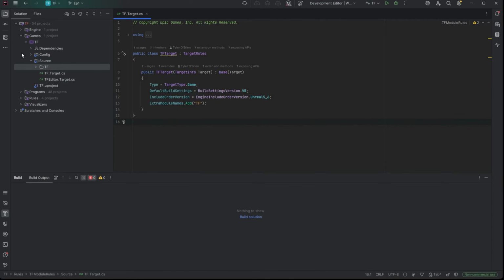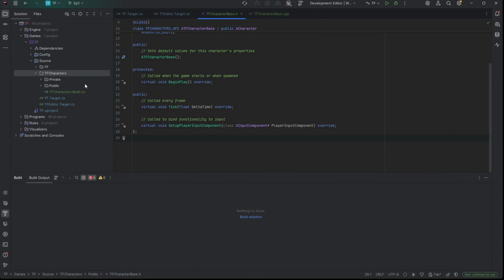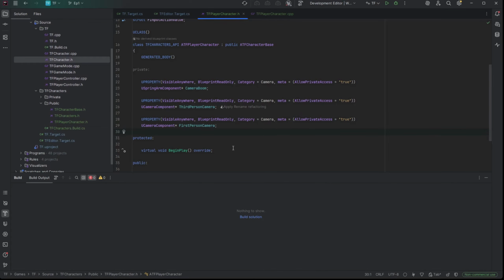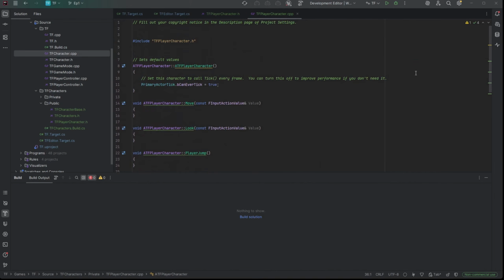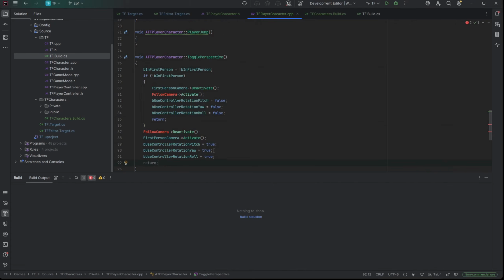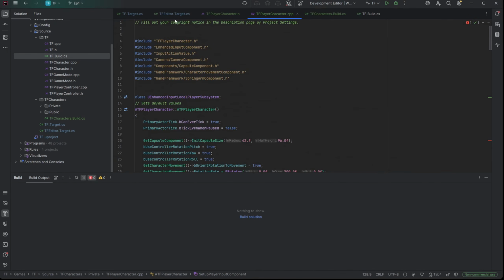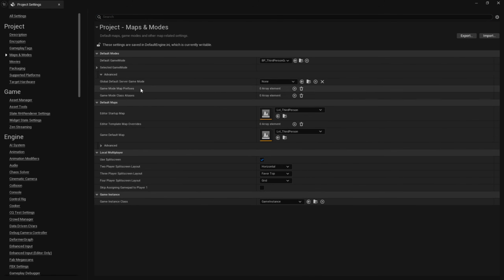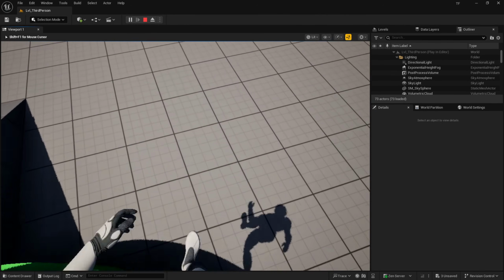UE5 C++ Survival RPG Devlog | Building the Player Character (Ep 1)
In Episode 1 of the rebooted Unreal Engine 5 C++ Survival RPG series, we start building the Character Module — the foundation for all player and AI characters in the game.

We’ll cover the setup of the player character, explore the modular architecture used to keep the project scalable, and lay the groundwork for future gameplay systems.

This episode is all about structure and clean code — perfect for anyone looking to understand how to start a professional UE5 C++ project with proper modularization.